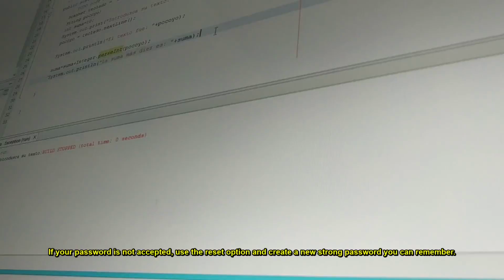How to authenticate with Alchemy Auth for Web3 dApps - Full Guide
Unlock the potential of your Web3 dApps with our comprehensive guide on authenticating using Alchemy Auth! In this video, we'll walk you through the entire process, from setup to implementation, ensuring your applications are secure and user-friendly. Learn how to streamline user authentication and enhance the overall experience of your decentralized applications. Whether you’re a developer or just curious about Web3, this step-by-step tutorial is perfect for you!